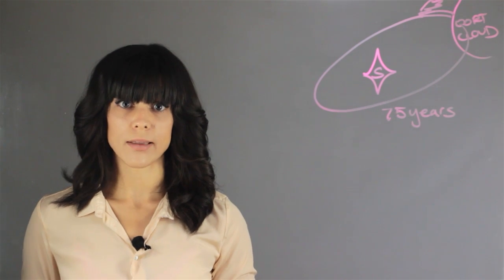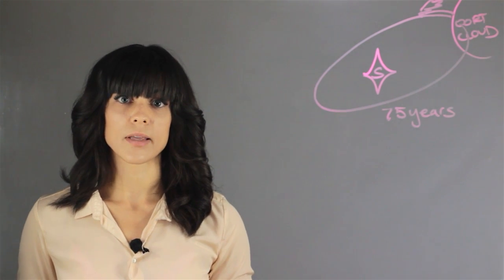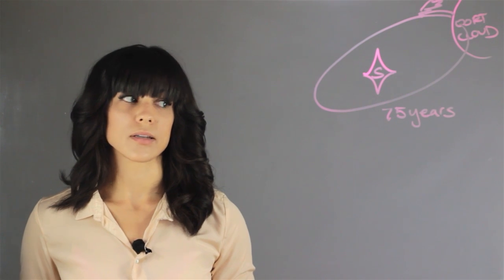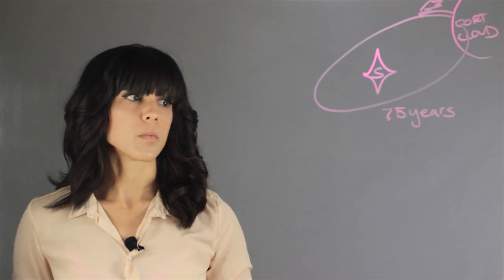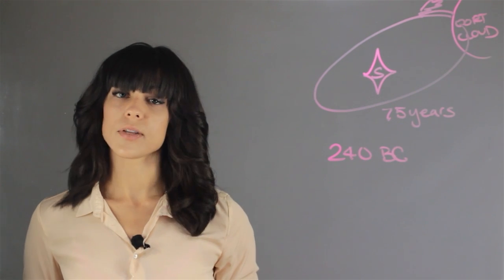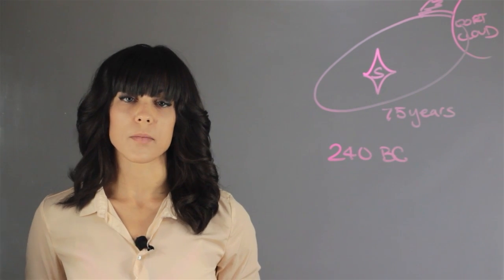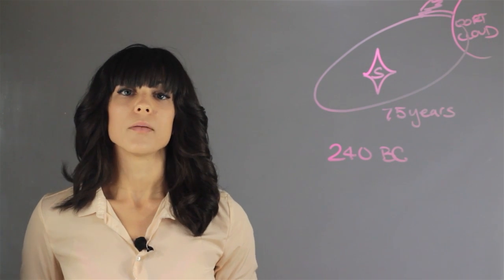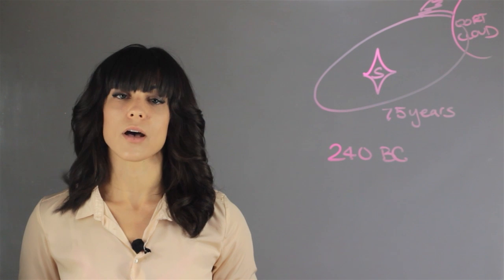How Long Is the Orbit of Haley's Comet? : Astronomy Lessons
The orbit of Haley's Comet is one that it makes around the sun. Find out about the orbit of Haley's Comet with help from an experienced educator in this free video clip.